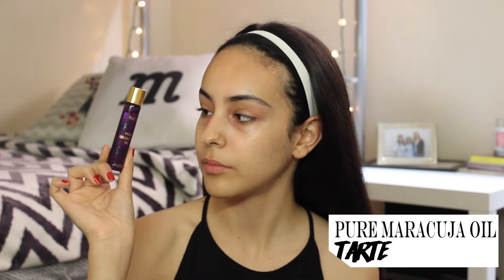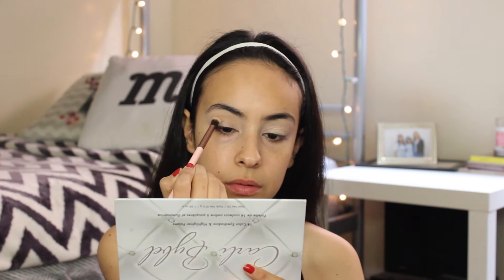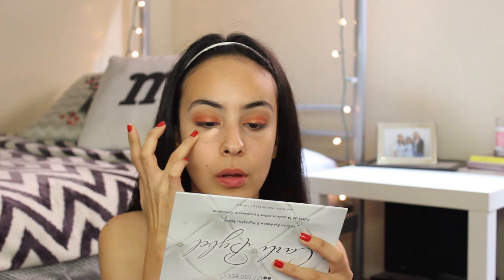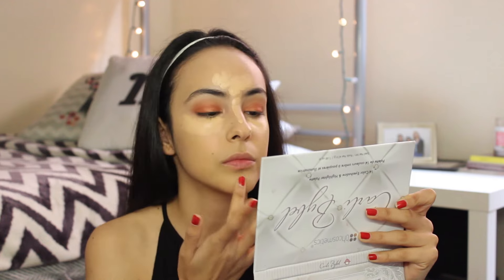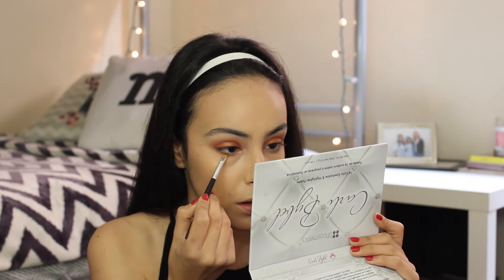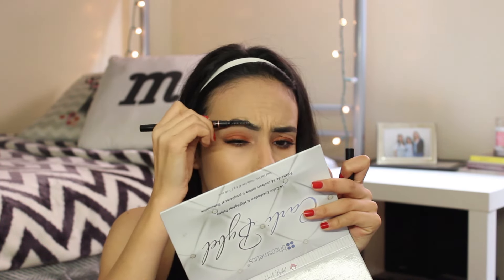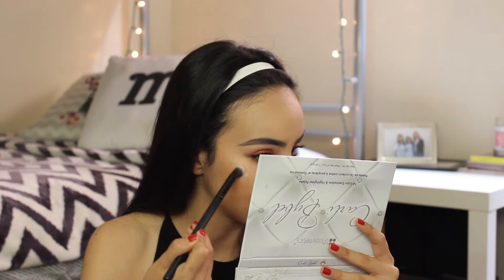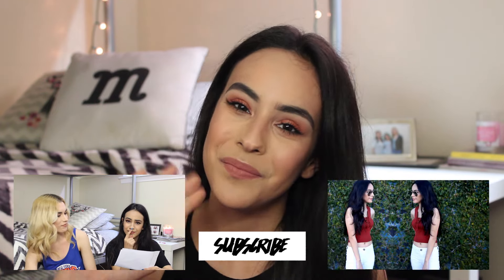Easy Orange Eye & Dewy Skin Spring Makeup!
On today's BirthdayCountdownSeries video I show you guys a very simple and wearable Orange Eye look with beautiful Dewy Skin! Did you like?

Find Me on the Interrrnet ❥
SC: Mawizaa

Beautycon BFF Subscription Box: mawizaaable5 ($5 dollars off)

Uber: Use MARIAG1183 for a free ride up to $15.

Products Used:
Tarte Pure Maracuja Oil
It Cosmetics Bye Bye Under Eye (Neutral Medium)
BH Cosmetics Carli Bybel Pallet
Crown C476 Brush
City Color Contour Effects 2
Luxie 229 Tapered Blending Brush
Maybelline Eyestudio (95 Coral Oasis)
Mac’s Fix +
Crown Brush Oval Concealer
Crown Blending Crease
BH Cosmetics Brush (#12)
Benefit Erase Paste (No. 2 Medium)
Make Up Forever Ultra HD Foundation (Y255)
Juice Beauty Stem Cellular CC Cream (Warm Glow)
Pink Beauty Blender
L.A. Girl HD Pro Concealer (Creamy Beige)
Rimmel Stay Matte Powder (011 Creamy Natural)
Crown C490 Duo Fiber Blender Brush
Luxie 504 Large Angeled Brush
Be A Bombshell Cosmetics Blush (Glowing Goddess)
Benefit Watt’s Up! Cream Highlight
Smashbox X-Rated Mascara (Rich Black)
NYX Tres Jolie Gel Liner (Pitch Black)
Anastasia Beverly Hills Brow Definer (Ebony)
Milani Amore Matte Lip Crème (10 Adorable)

What I used to Film:
Captured with a Canon EOS Rebel T3i.
Lens:  Canon EFS 18-55 mm
Microphone: SGC-598 Takstar Microphone
Edited: Adobe Premiere Pro